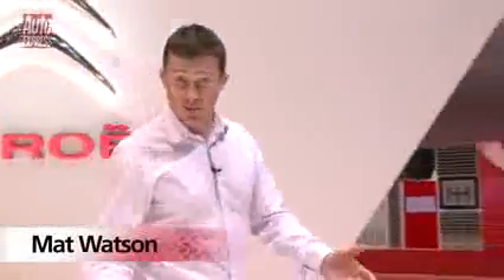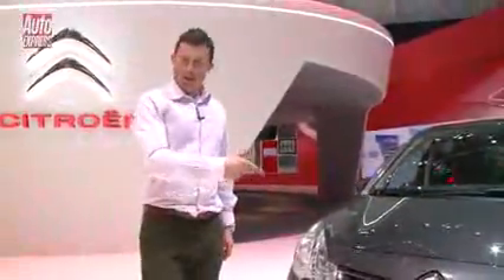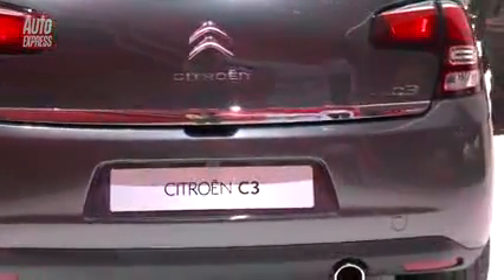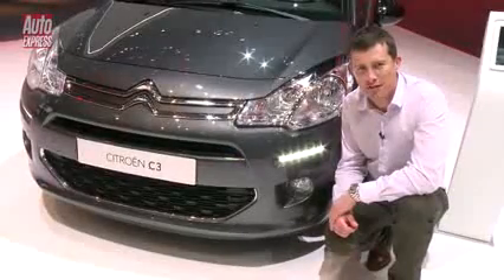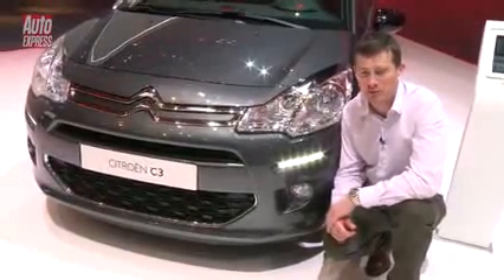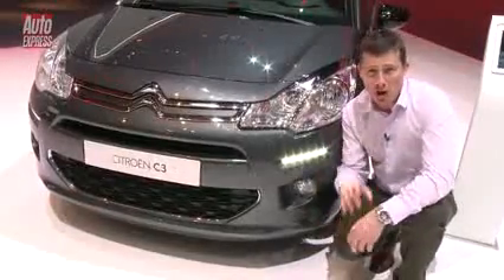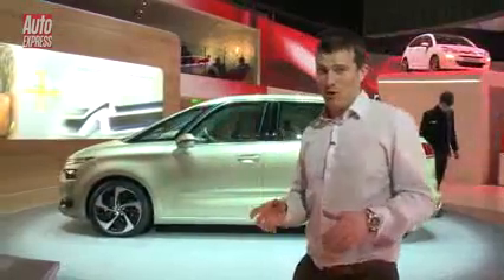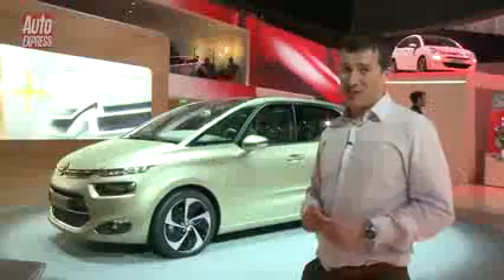Citroen C3 facelift at the 2013 Geneva Motor Show Auto Express